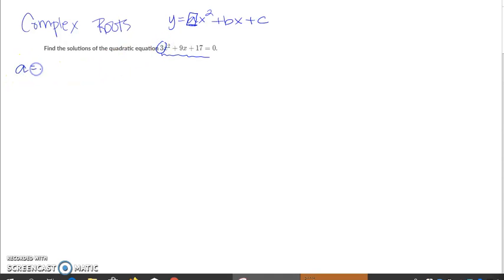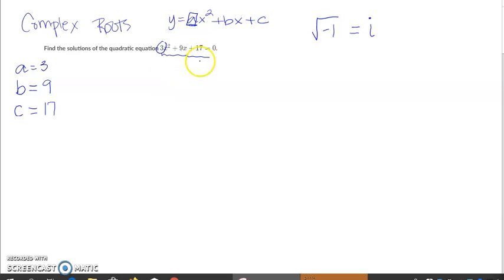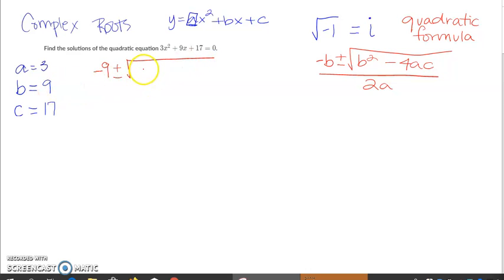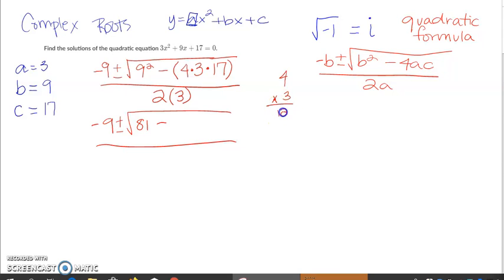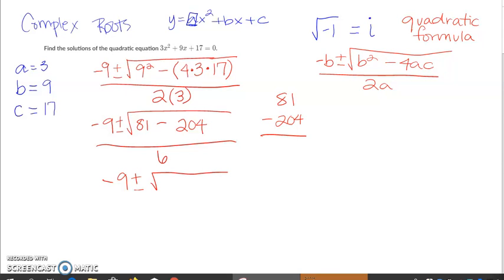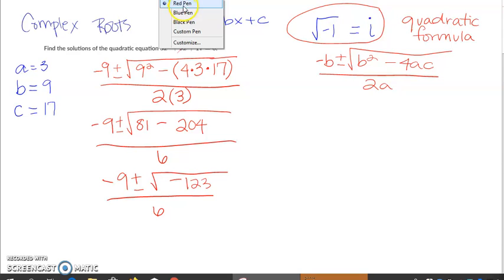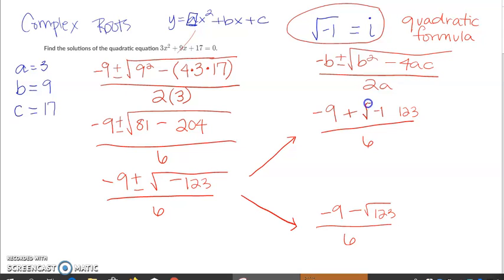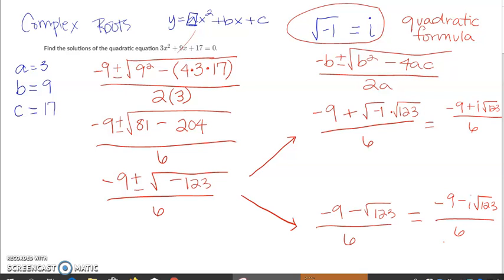Solving Quadratics with Imaginary Roots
Math 2 and 3

Example taken from Mr. Ditz's Khan Academy assignment